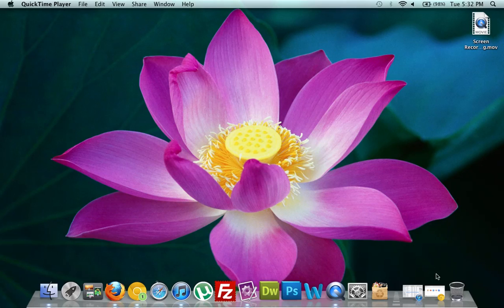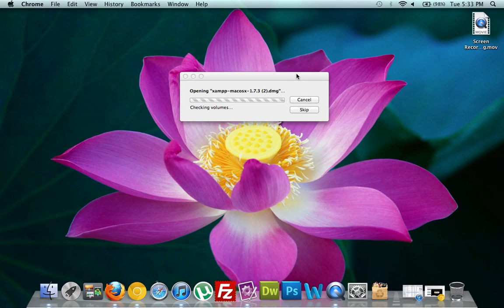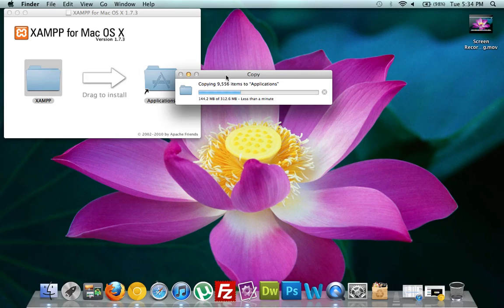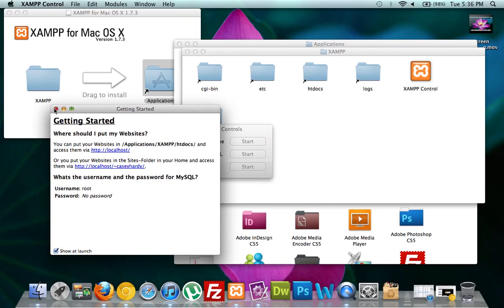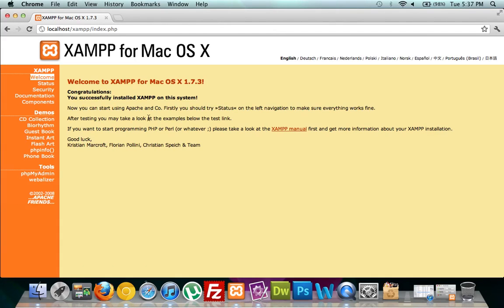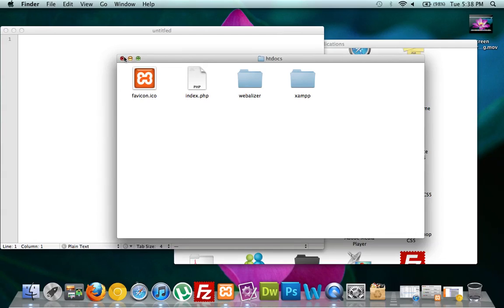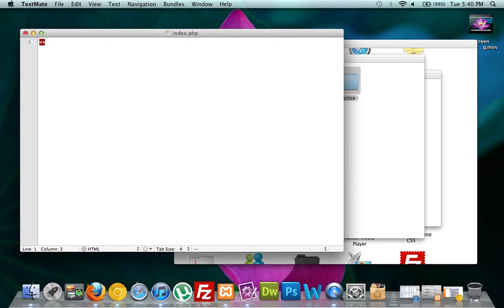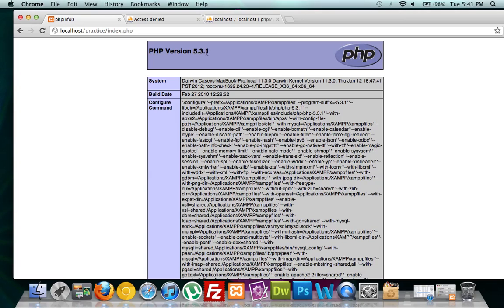How to install XAMPP on Mac OSX and test PHP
VPS Production Gear